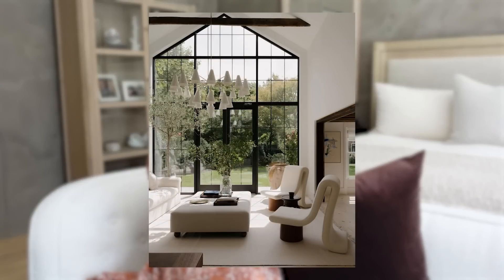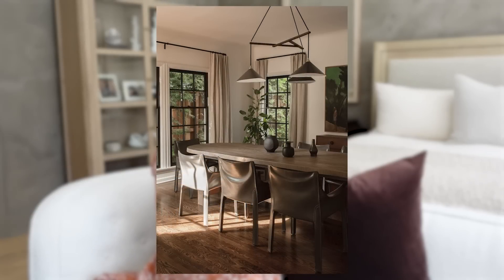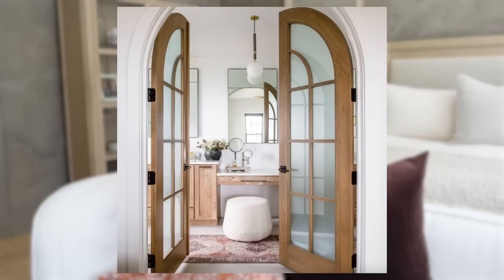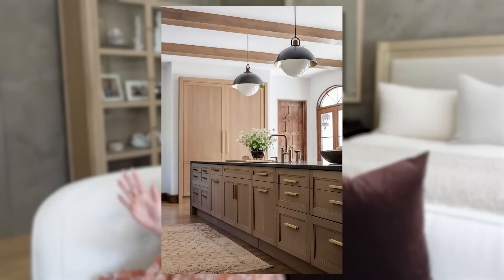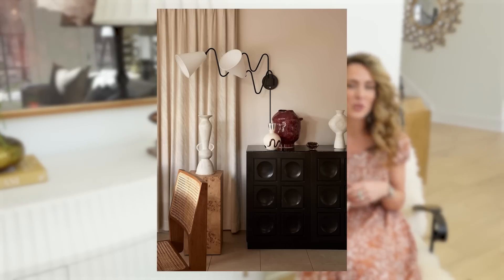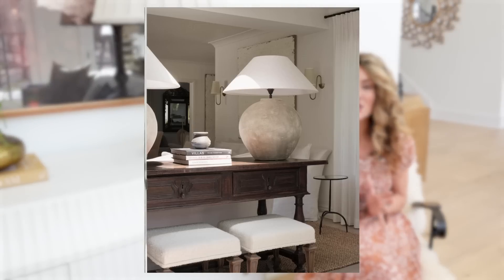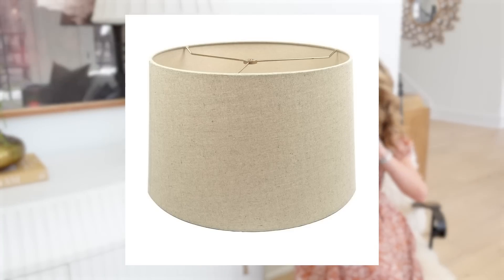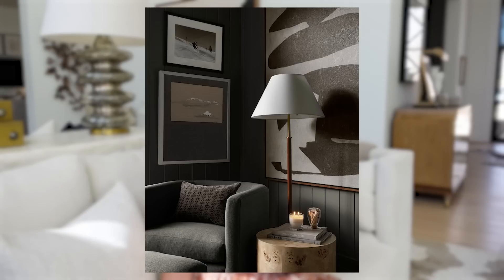Lighting Design | Designer Secrets on How To Choose the Best Lighting for Your Home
Welcome to Design Decisions! Join Ashley as she discusses all things lighting design and shares designer secrets on how to choose the best lighting for your home

Video Chapters:
00:00 - Intro
01:06 - Chandeliers
06:47 - Pendants
08:40 - Sconces
11:42 - Lamps
17:30 - Thanks for Watching!